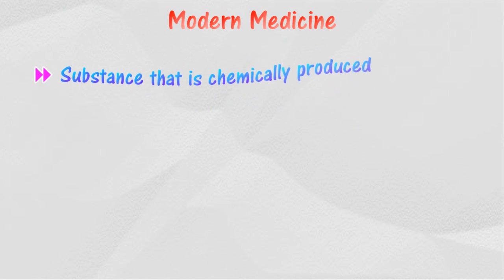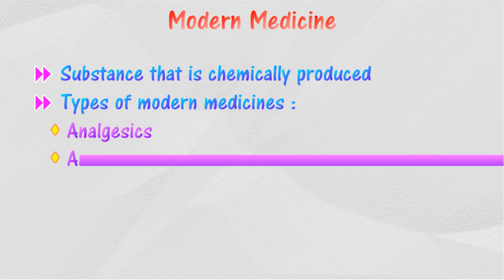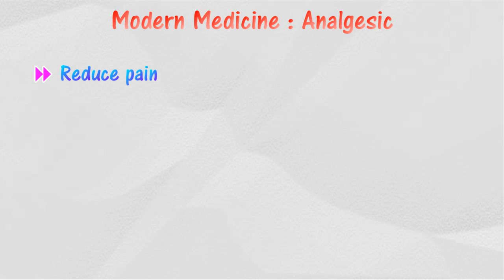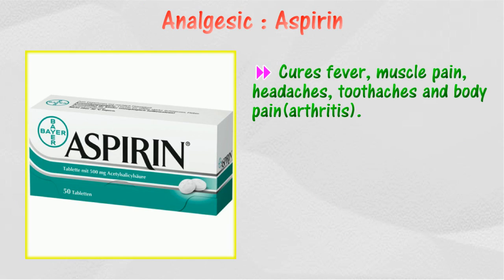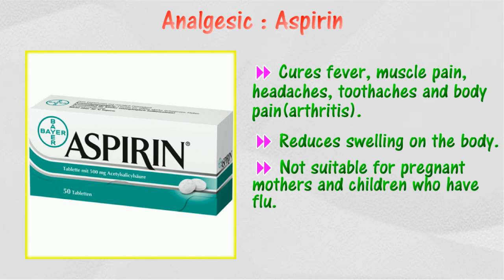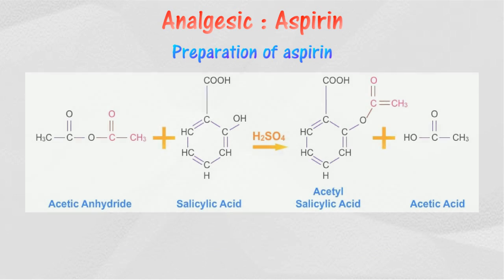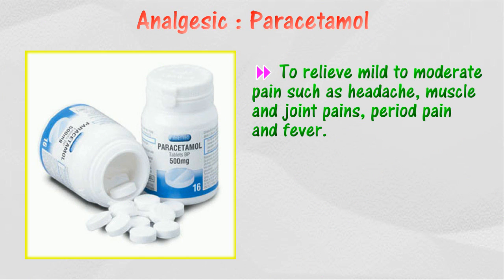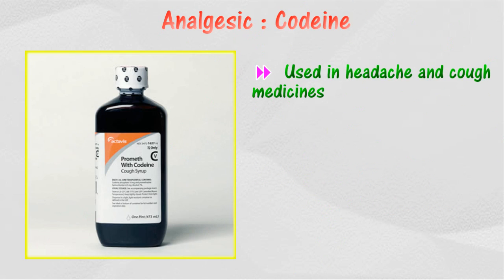[5.3] Modern medicine - Analgesic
5.3 Medicines